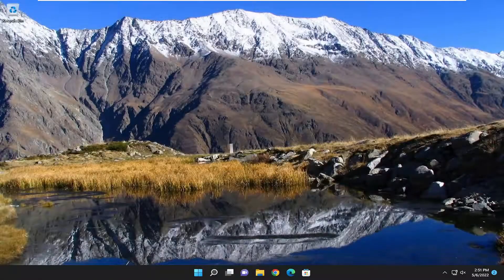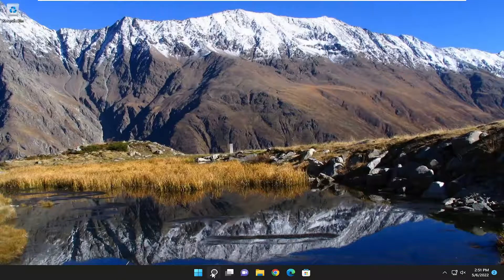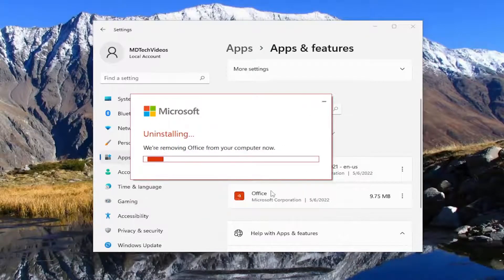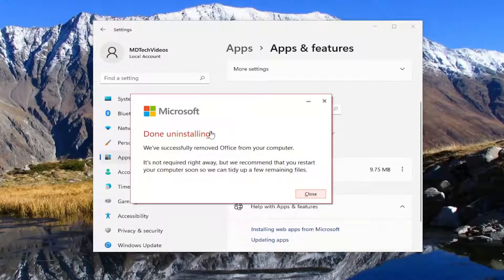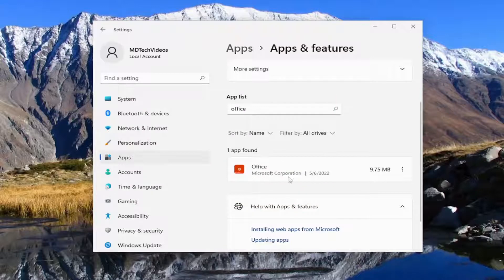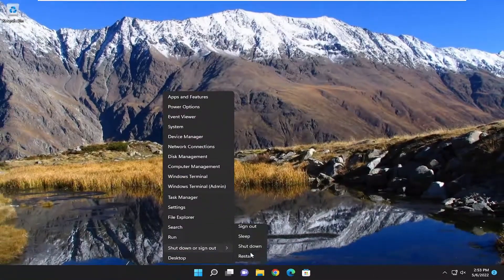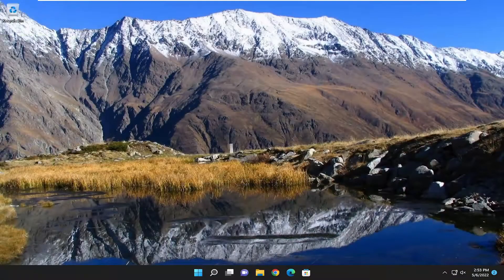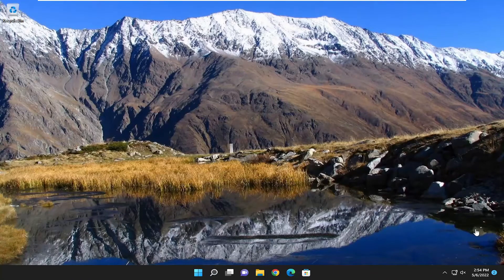Uninstall Microsoft Office Professional 2021/2019 in Windows 11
Here are the easy steps to get rid of Microsoft Office from Windows 11/10 if you don't like the product or have issues, and you need to reinstall it.